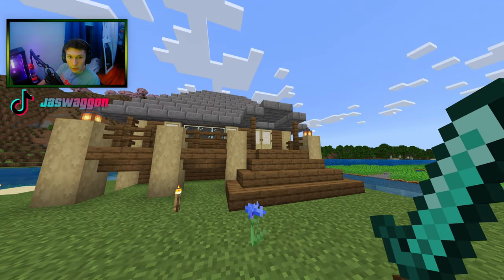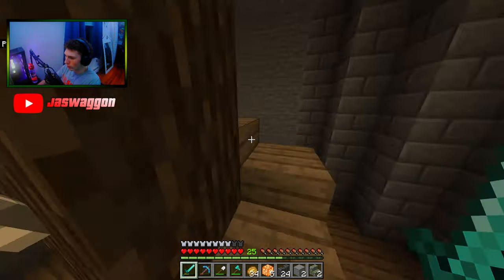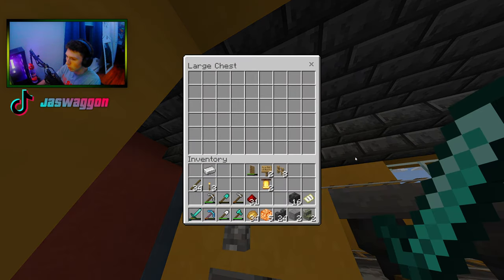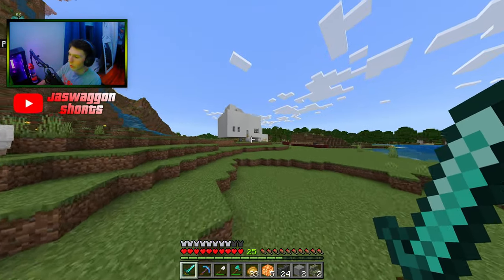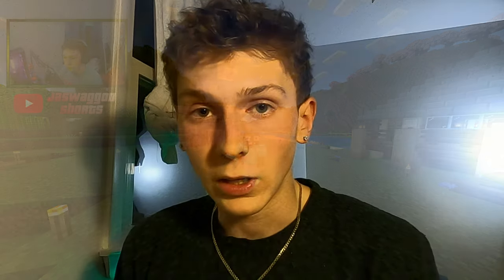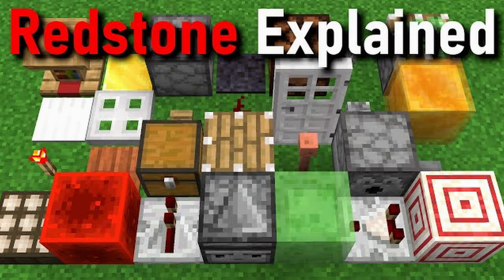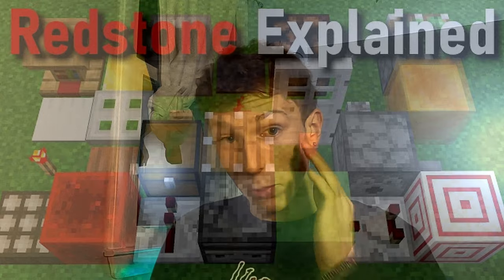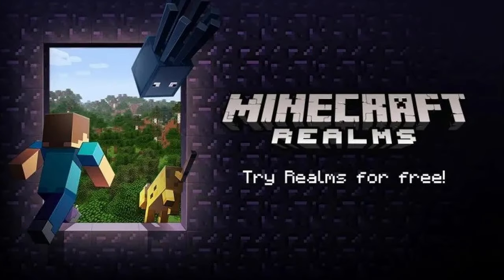Minecraft is OPTIMAL Self-Improvement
My freshly built Minecraft world has opened my eyes to the abounding self-improvement benefits! Minecraft is OPTIMAL Self-Improvement!